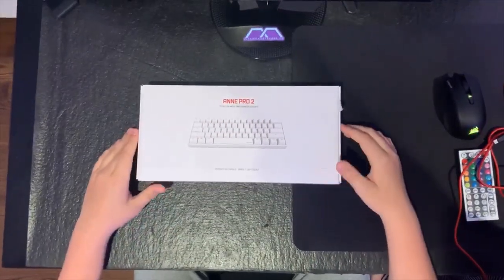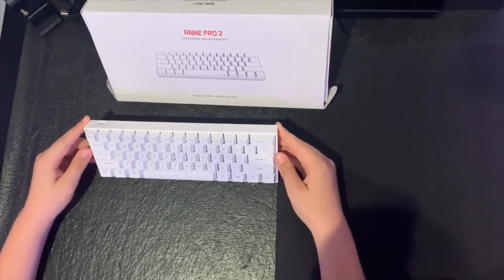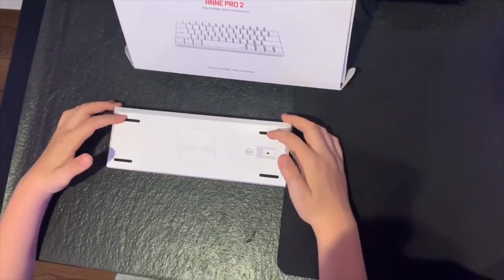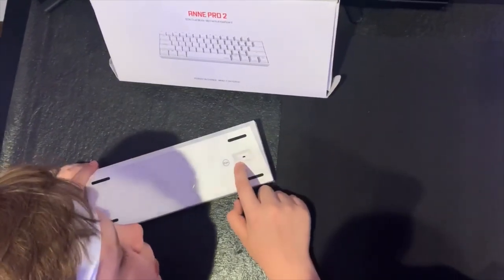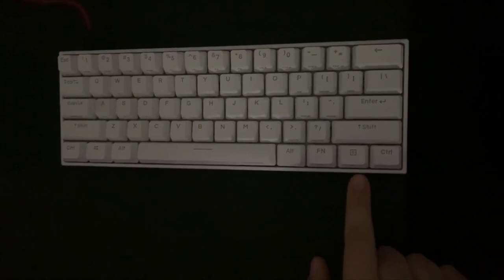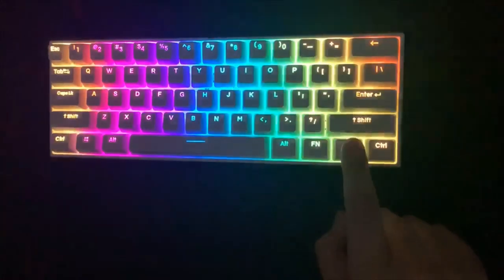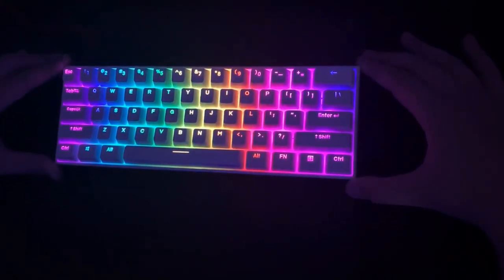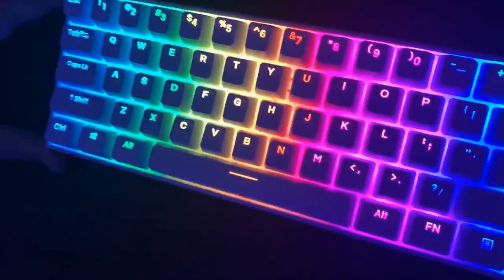Anne pro 2 keyboard review and sound test is it worth it?